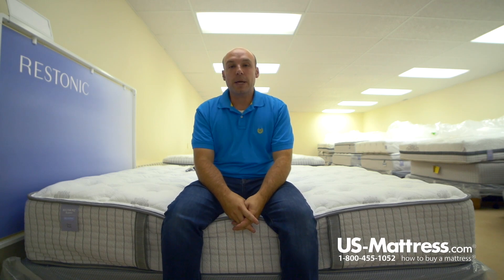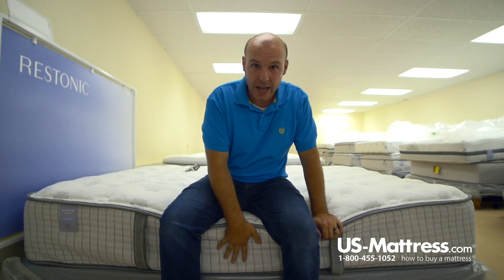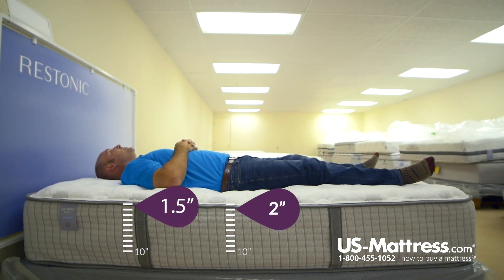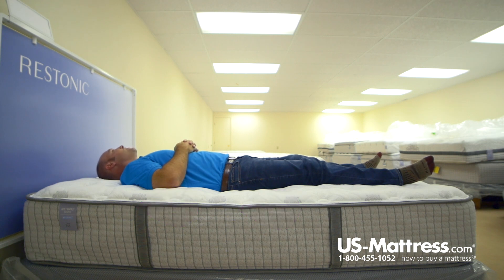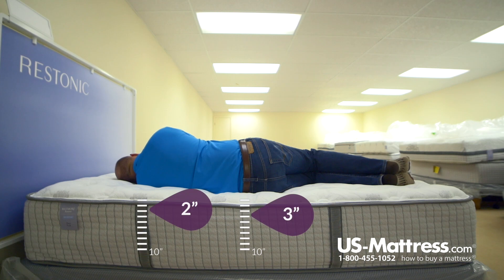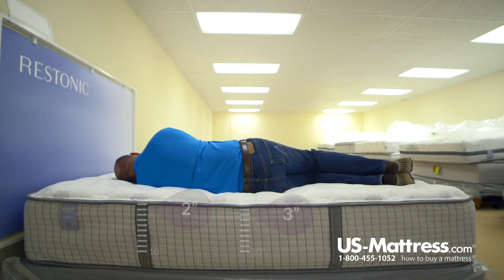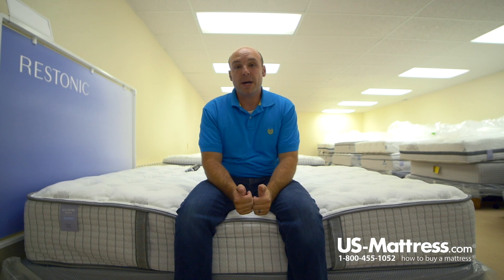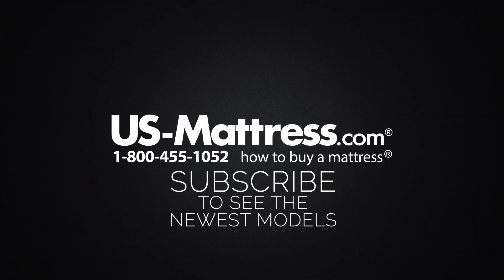Restonic Biltmore Deer Park Firm Mattress Comfort Depth 3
Restonic Biltmore Deer Park Firm Mattress